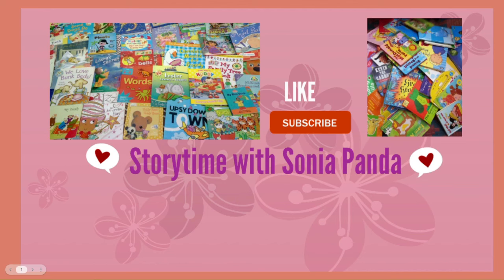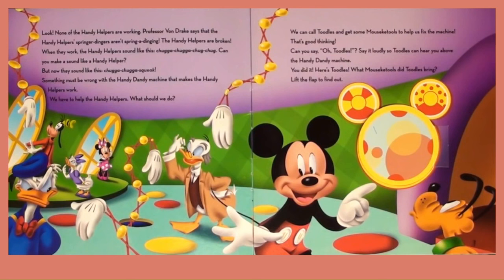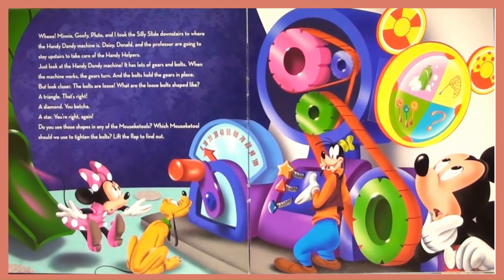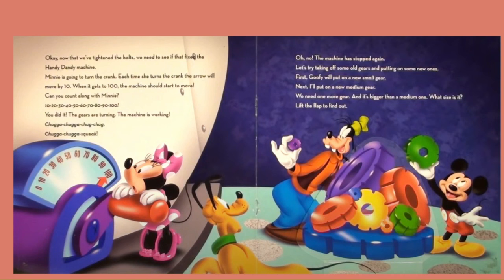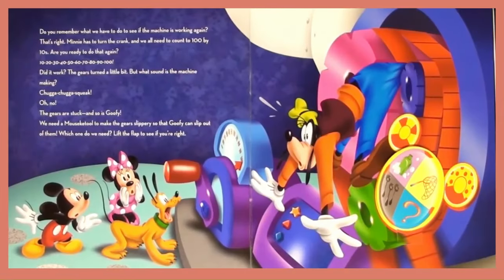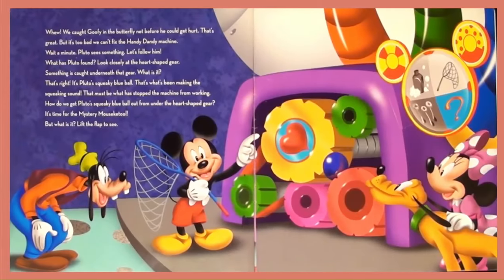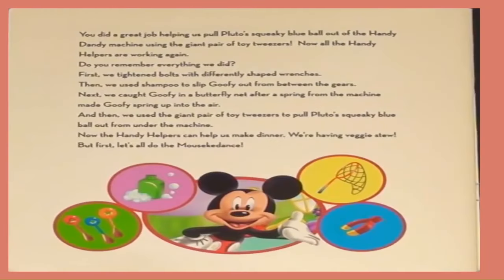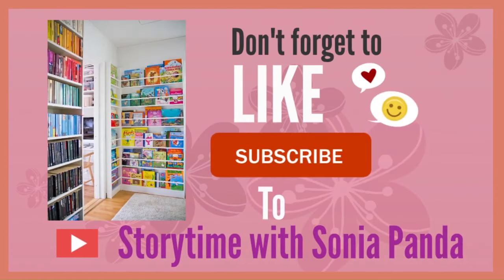DISNEY MICKEY MOUSE MICKEY'S HANDY HELPERS Read Aloud Storybook for kids, children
The Clubhouse's Handy Helpers are not working properly, so the Mickey Mouse Clubhouse friends try to figure out what has happened to them. They also enlist Professor Von Drake for help. Ultimately, it turns out that Pluto's squeaky ball was stuck in the handy dandy machine. When they get it out, the Handy Helpers start working again and are now able to make dinner.

Read-alouds are a fun interactive way for children to be engaged with books.  Storytime With Sonia Panda YouTube channel helps kids enjoy reading.

New fun kids' books are added almost every day.

Education and fun!